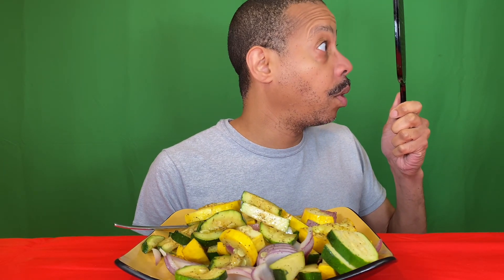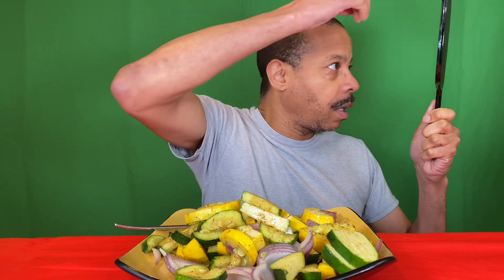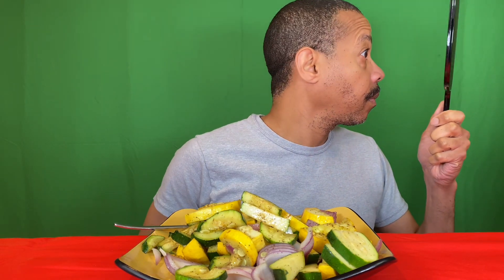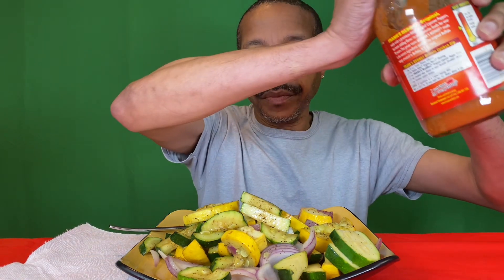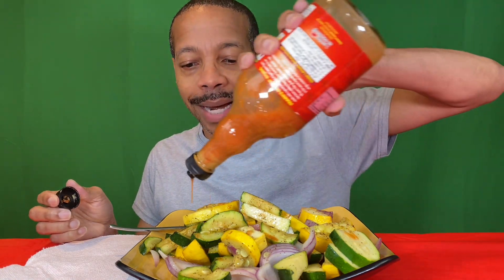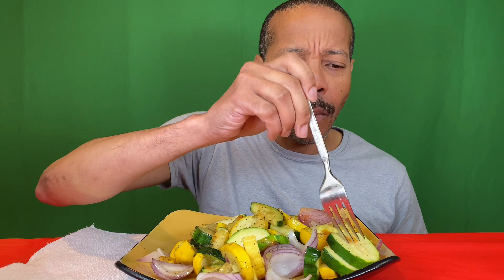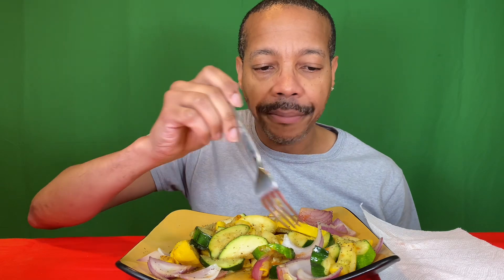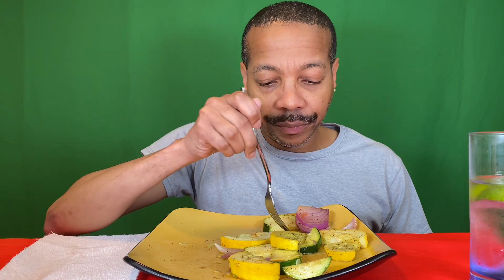Sauté Zucchini, Squash & Red Onions Mukbang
Taking a break from work.